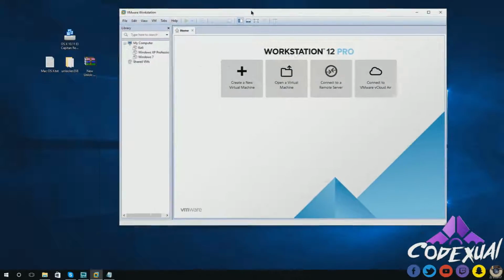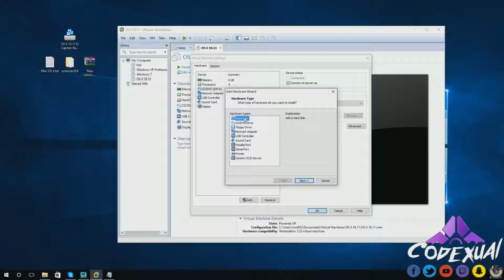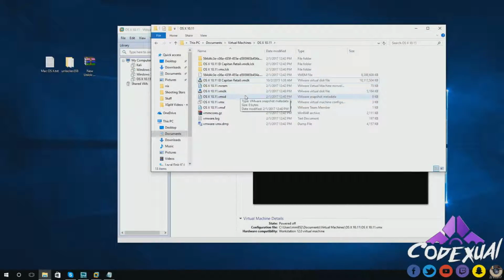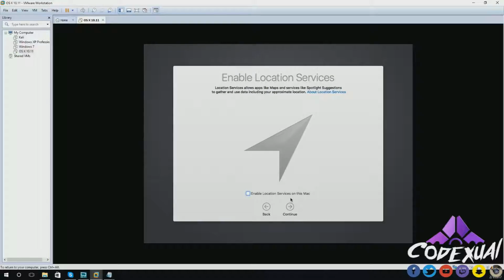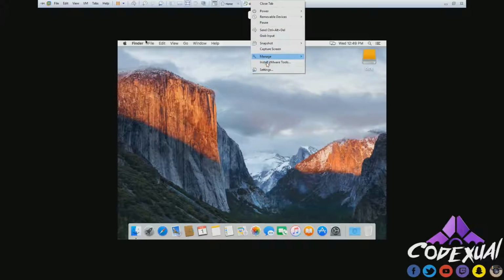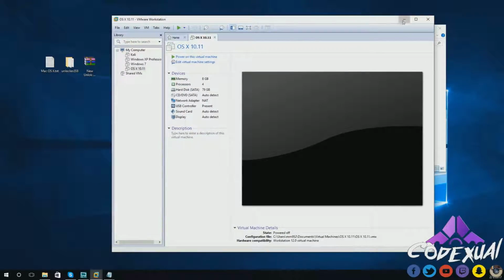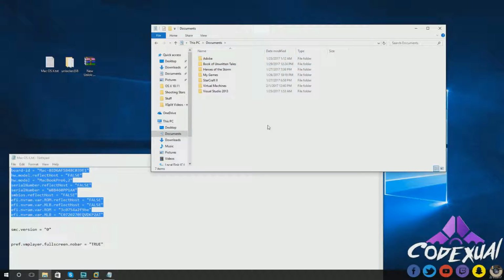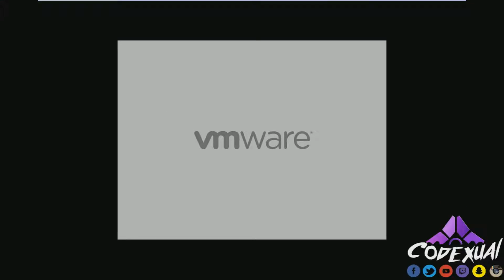(VMware) - How to install Mac OS X on Windows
For all the files, and download links you need for this video, you may get it from this link which is my site, you must login, or register IT IS FREE!